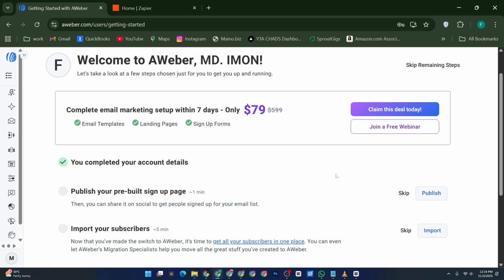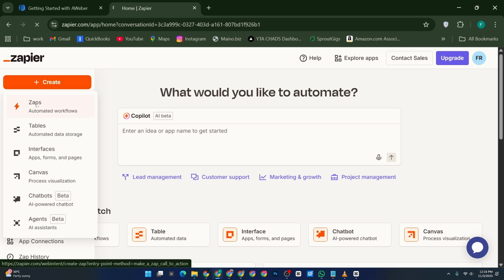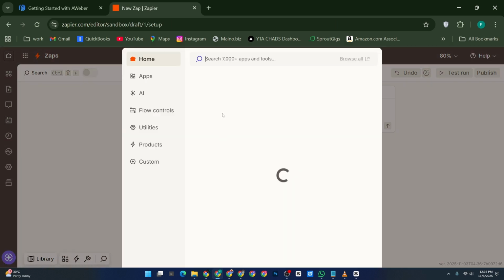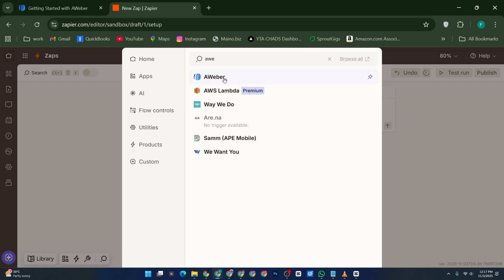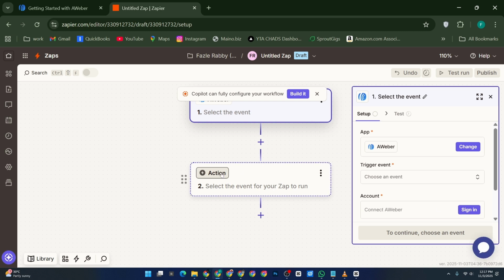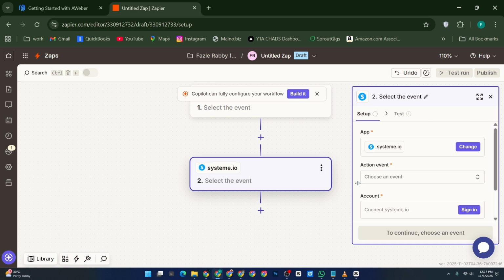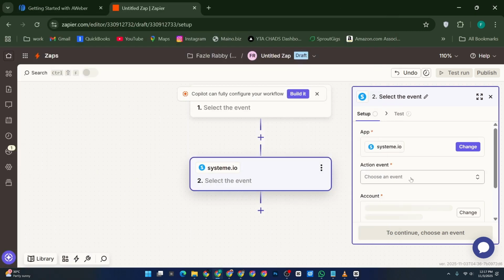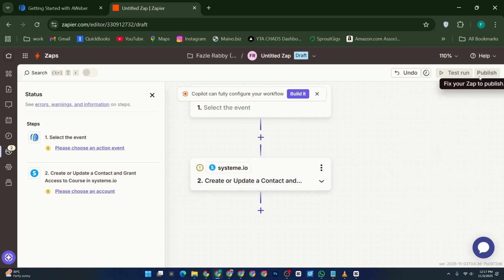How To Integrate Systeme.IO With AWeber - (2025) Step By Step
Learn How To Integrate Systeme.io With AWeber Step By Step
To integrate Systeme.io with AWeber, log in to Systeme.io → Settings → Integrations → Add Integration, select AWeber, enter your AWeber API key, choose the list to connect, map subscriber fields if needed, and save — all new funnel subscribers from Systeme.io will automatically sync to your AWeber email list.

Description/Tags: integrate Systeme.io AWeber, Systeme.io AWeber setup, sync funnel subscribers AWeber, AWeber email marketing 2025, AWeber automation, AWeber tutorial, Systeme.io email integration